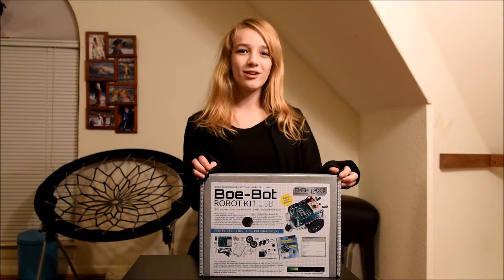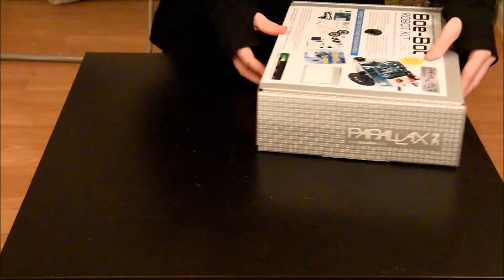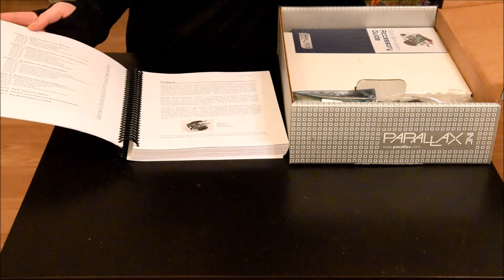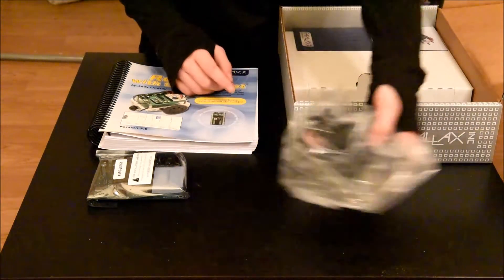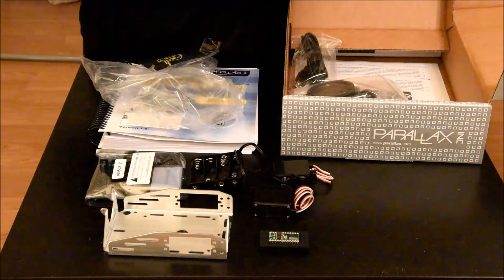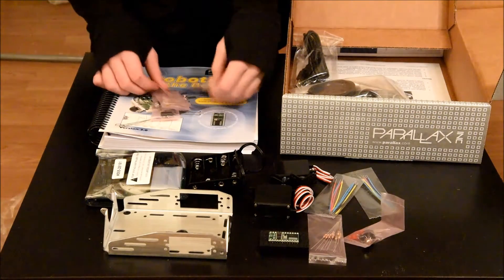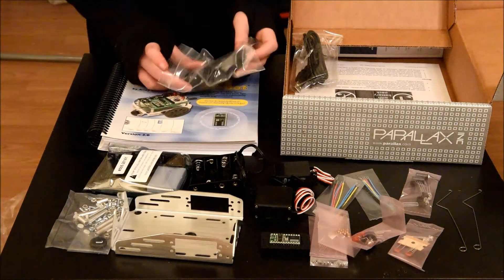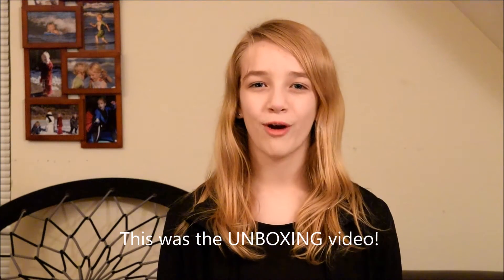Parallax Boe-Bot Unboxing